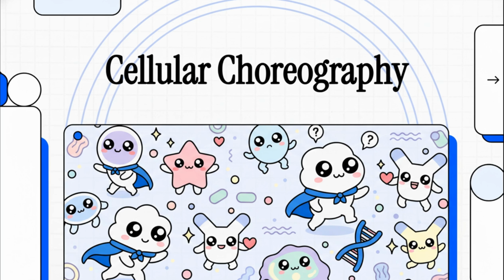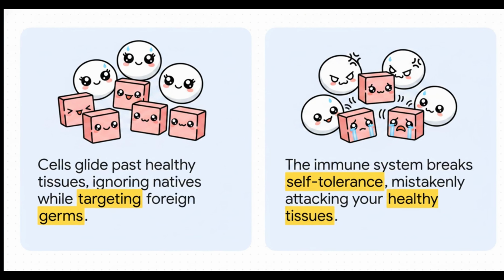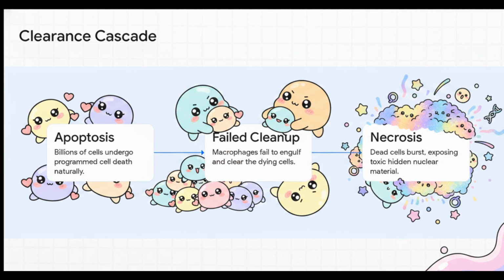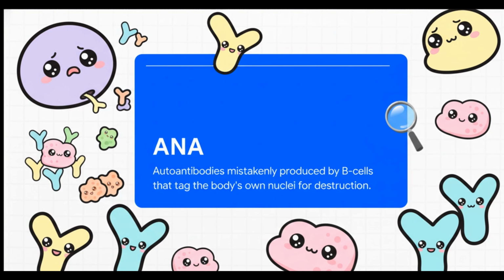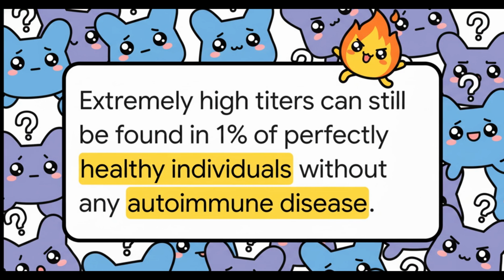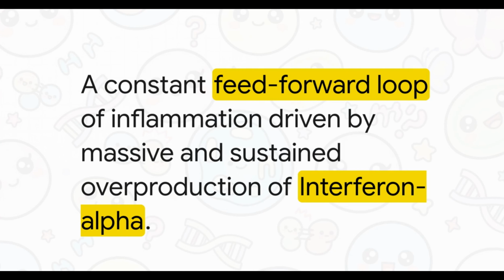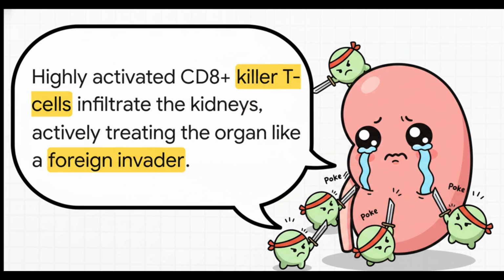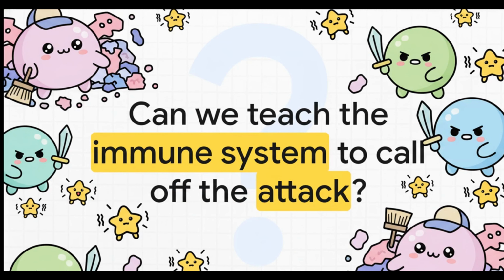Lupus Explained : Why Your Body Attacks Itself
Today we are going to step inside the microscopic world to witness the cellular 'friendly fire' known as lupus. We’ll explore how a healthy 'high-velocity highway' of immune cells turns into a battlefield when the body fails to properly clean up its own 'cellular trash'.

Lupus, often called 'the great imitator,' is a complex puzzle where the immune system breaks its own rules of self-tolerance. In this animation, we deconstruct the cellular choreography of the disease, showing you:

• The Clearance Defect: How a failure to clean up dying cells leads to a buildup of toxic nuclear material.

• Antinuclear Antibodies (ANAs): The "wanted posters" that mistakenly tag your own DNA for destruction.

• The Interferon Signature: How specialized cells keep your body in a state of constant, damaging alarm.

• Targeted Damage: How hyperactive T and B cells launch a direct assault on healthy organs like the skin and kidneys.

Watch to see how science is finally catching the 'culprits' behind this internal battle!